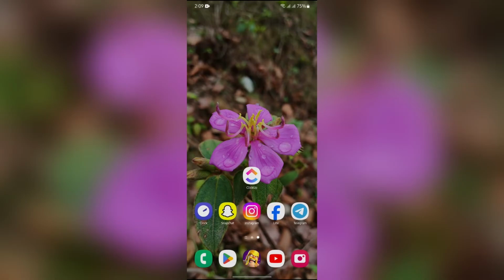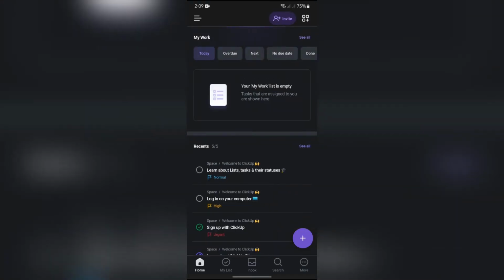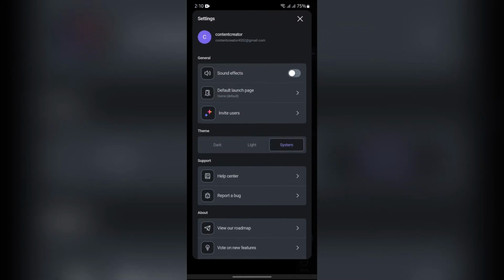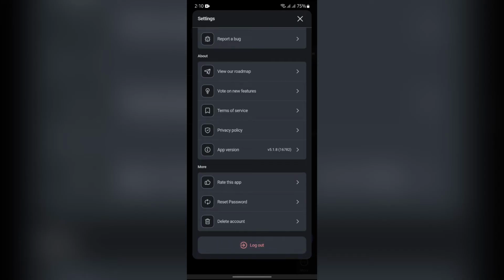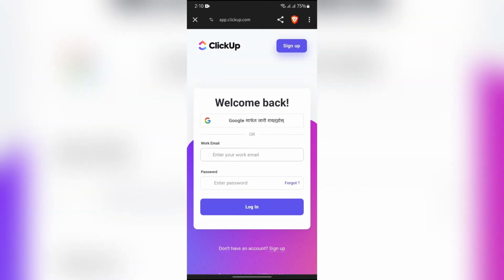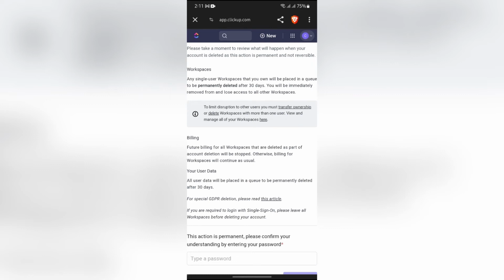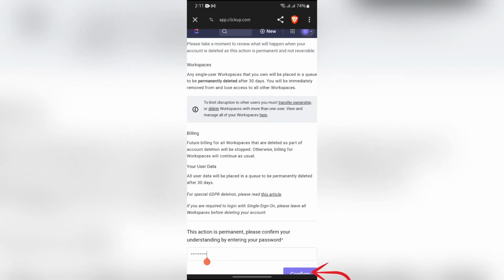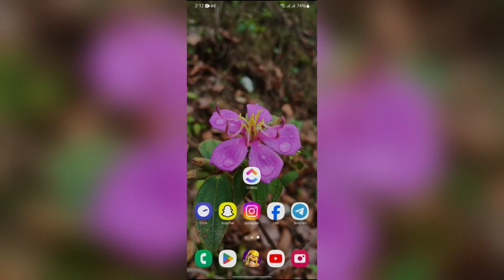How to Delete ClickUp Account (2024) | Remove ClickUp Account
Learn how to delete your ClickUp account if you no longer need it. This guide will walk you through the instruction to permanently remove your account and all associated data from ClickUp.